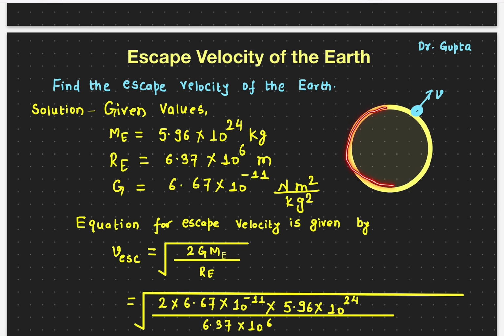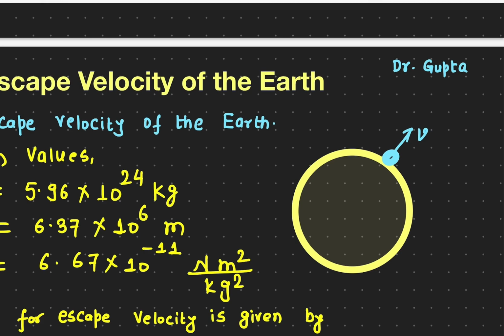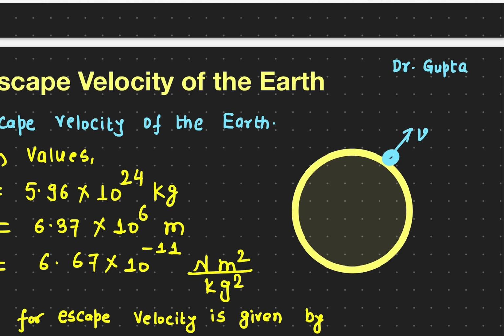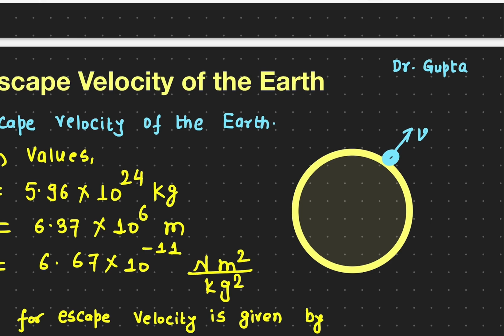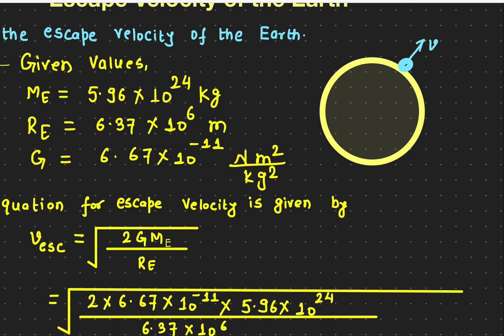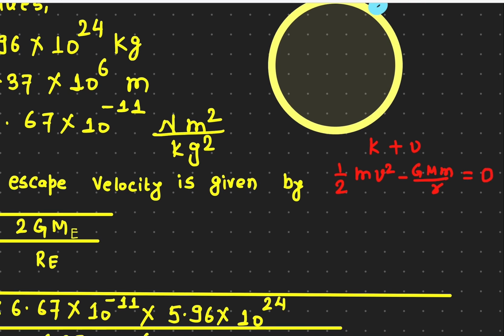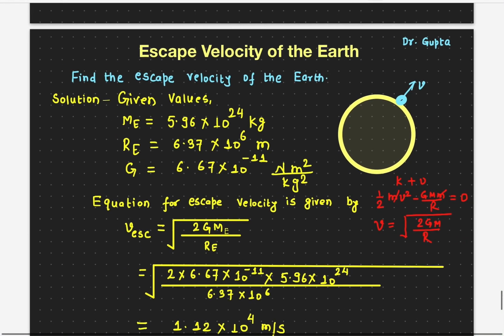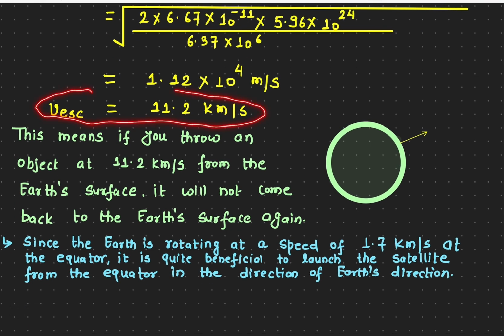Escape velocity of the Earth